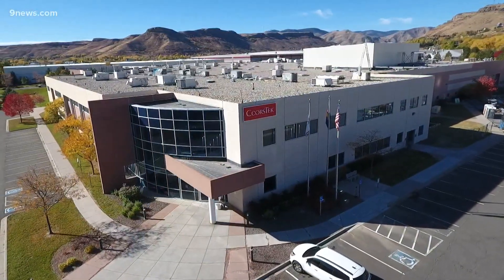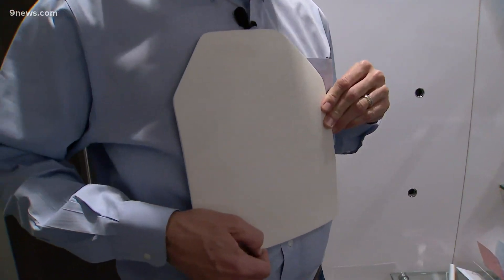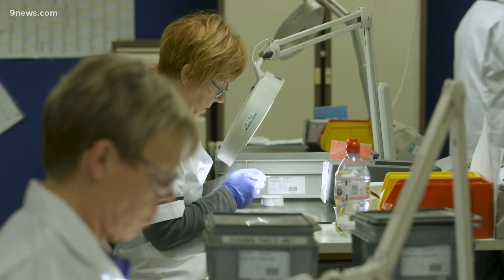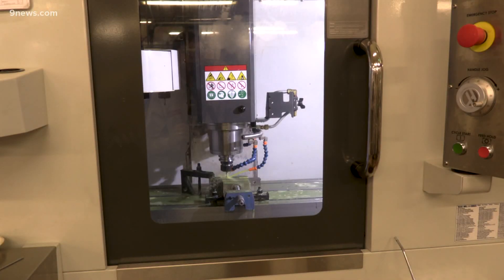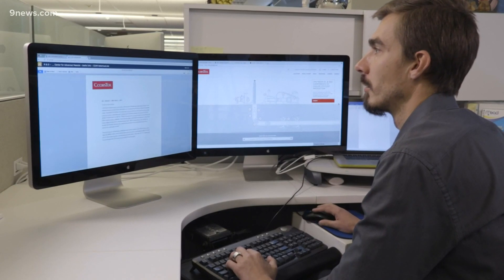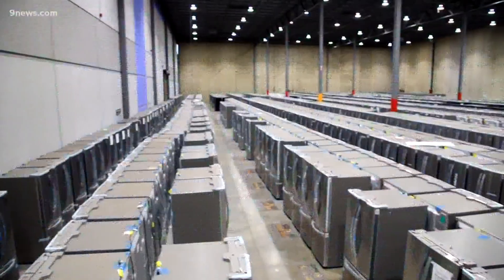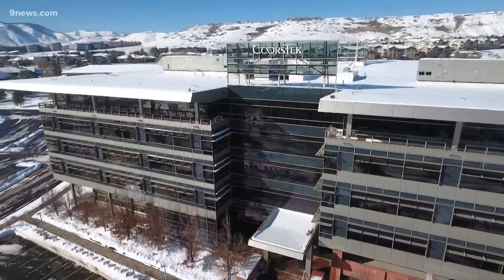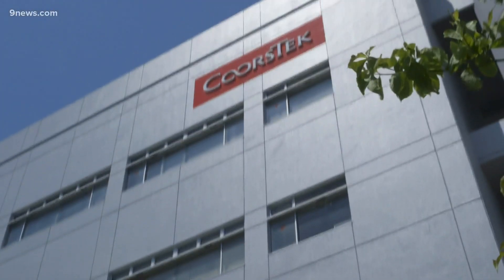Ceramics maker CoorsTek helping with shortage of microchips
The global microchip shortage is years away from being solved. The pandemic slowed production lines at major plants all over the world.

9NEWS (KUSA) is located in Denver, Colorado